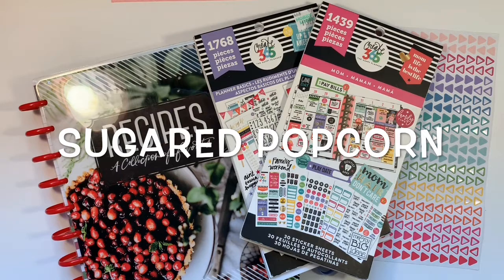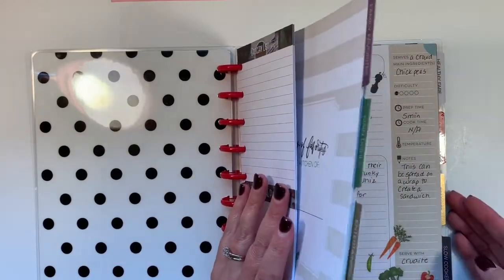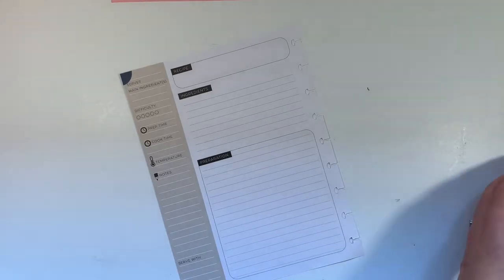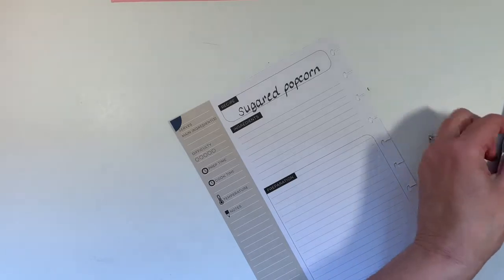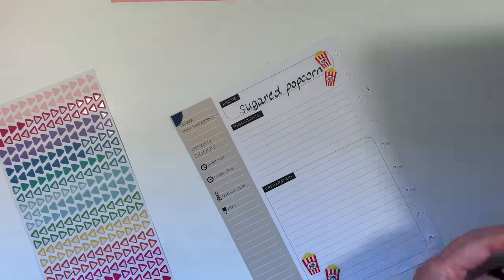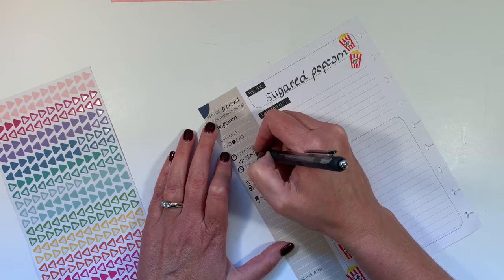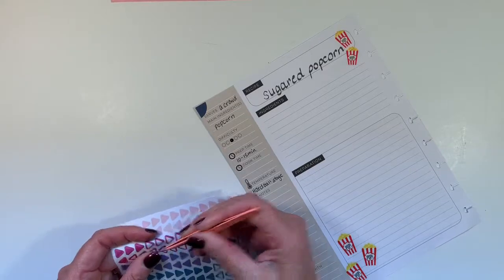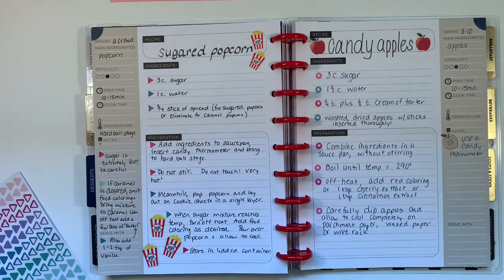Recipe Plan With Me: Sugared Popcorn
A delicious treat for a Halloween party; especially if you add some candy corn to the mix! What fun!